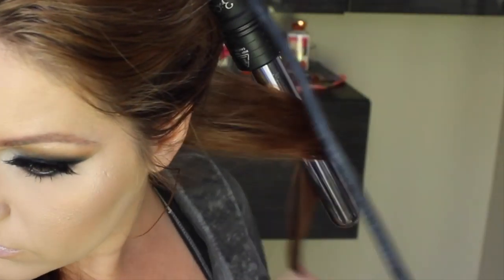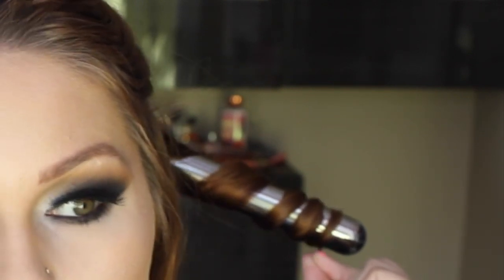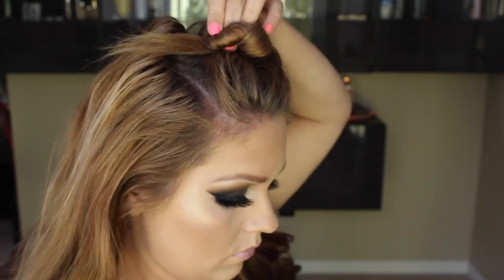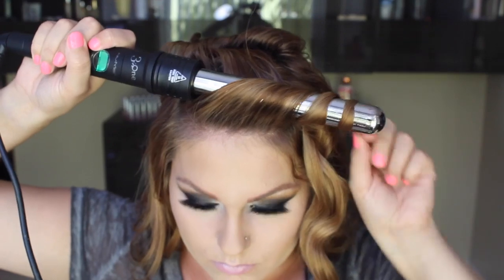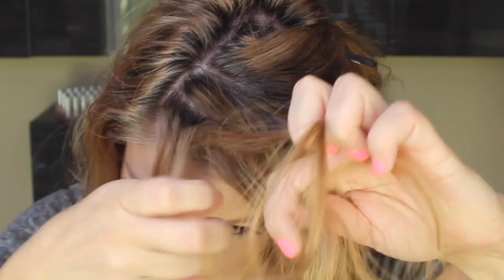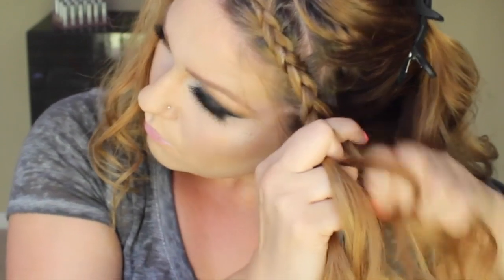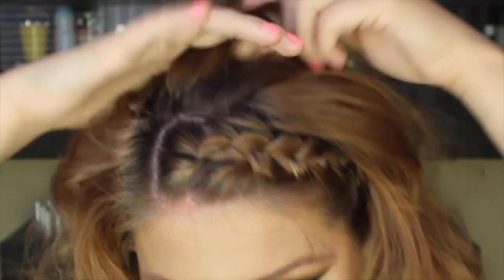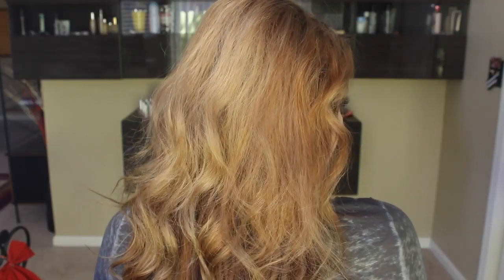Loose Waves Hair Tutorial | W/Curling Wand | + Braid Tutorial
Hi Everyone! Here I explain how to achieve the effortless loose wave look, as well as the braid in front. Products and tools used will be listed below. Remember just keep ppracticing.
Thumbs up for this Eye Look!
Thumbs up for more hair Tutorials!!

Products and Tools:
NUME Titan 3 - 32 mm
Kenra - Heat Protectant Thermal Styling Spray
BIg Sexy Hair - Volumizing Dry Shampoo
Bumble and Bumble - Dry Spun, Texture Spray
Kenra - Volume Spray 25
Duckbill Clip
Butterfly Clip
Sally's - Big Wonder Tease Brush
Bobby Pins
Elastic Hair Tie

Volume Easy Hair Tutorial Fullness Quick Braid Curls Waves Texture Spray Hair Spray Titan Wand NuMe Numestyle